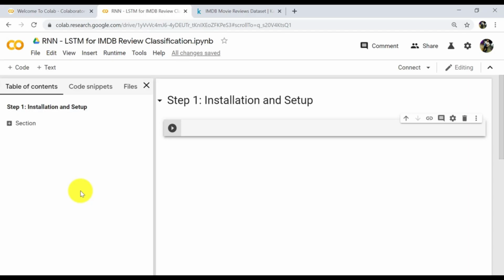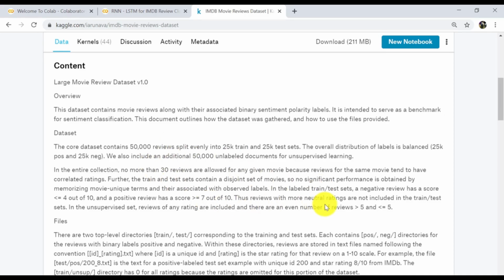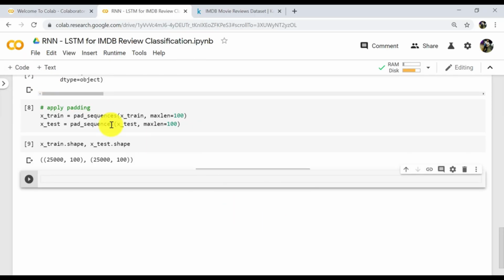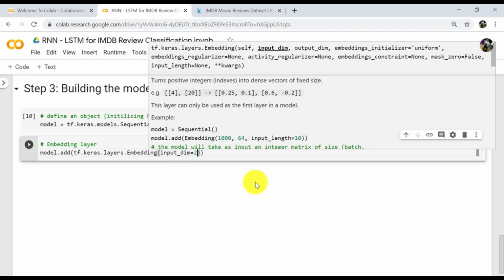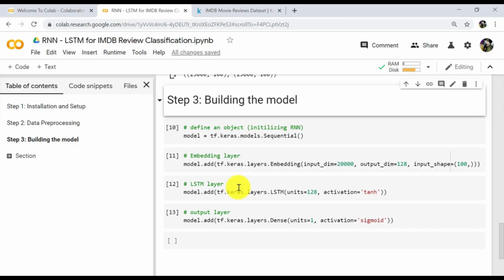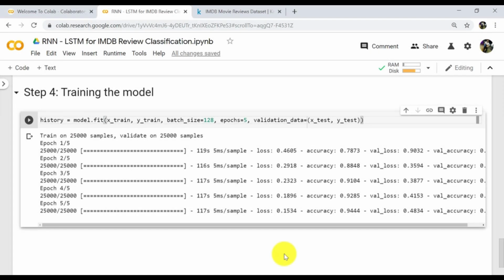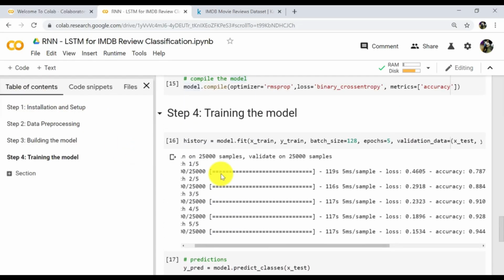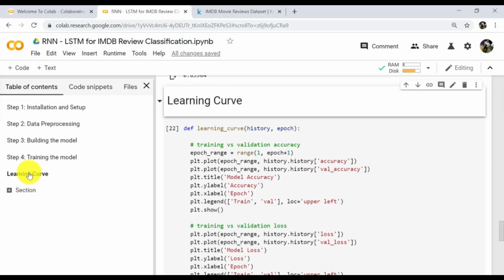IMDb Movie Review Classification with RNN & LSTM | Complete Deep Learning Course in Python | Neuvyn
🎬 IMDb Movie Review Sentiment Analysis with RNN & LSTM | Complete Deep Learning Course

Learn how to build a Movie Review Sentiment Classifier using Recurrent Neural Networks (RNNs) and Long Short-Term Memory (LSTMs) in this step-by-step Deep Learning course.

We’ll use the IMDb movie reviews dataset to train an AI model that classifies reviews as positive or negative, giving you real-world experience with Natural Language Processing (NLP), Deep Learning, and Sequence Models.

✅ Fundamentals of RNNs & LSTMs for text classification

✅ Working with the IMDb dataset for NLP tasks

✅ Data preprocessing: tokenization, padding & embeddings

✅ Building & training an LSTM-based sentiment classifier

✅ Model evaluation & optimization techniques

✅ End-to-end coding with Python, TensorFlow, and Keras

👨‍🎓 Students learning Machine Learning & Deep Learning

🚀 Beginners in NLP seeking real-world projects

💻 Developers who want to master text classification with AI

💡 Anyone curious about AI-powered sentiment analysis

🐍 Python 3

🤖 TensorFlow / Keras

💡 By the end of this course, you’ll be able to train your own sentiment analysis model from scratch and apply it to real-world NLP projects.